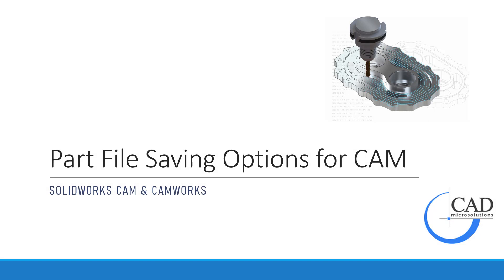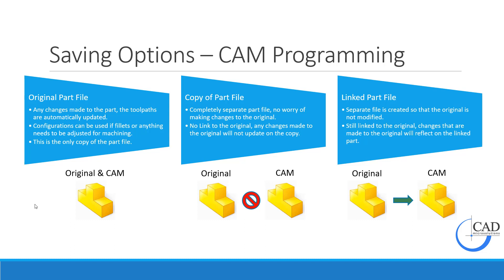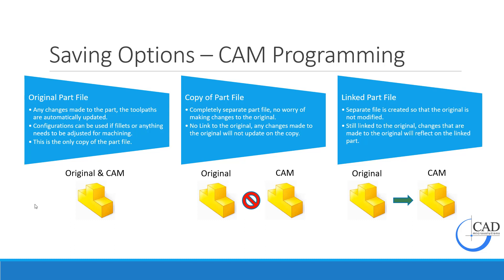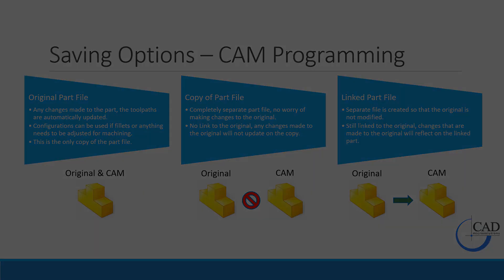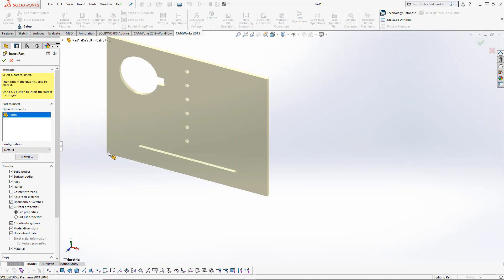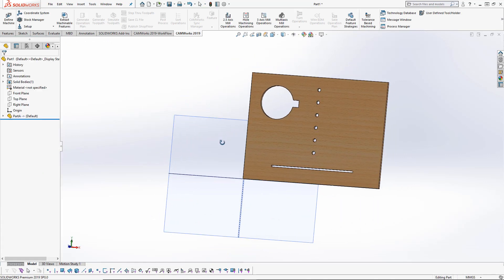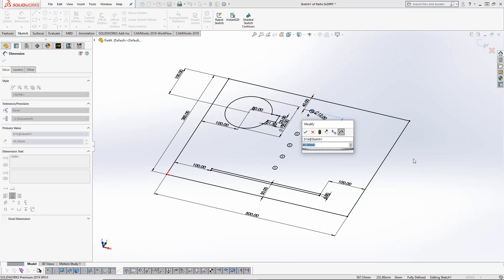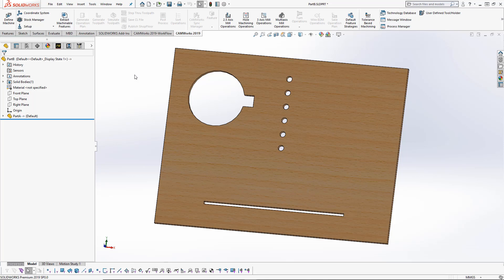CAMWorks Tech Tips: Saving Your Cam Programs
Some SolidWorks users may want the CAM program saved within the original part design file, others may want a separate file for security purposes. In this video we show many different solutions when it comes to saving your SolidWorks CAM or CAMWorks programs.